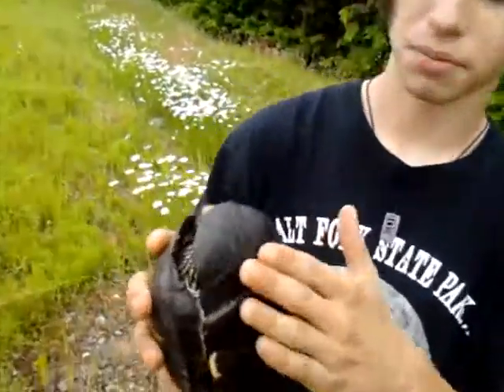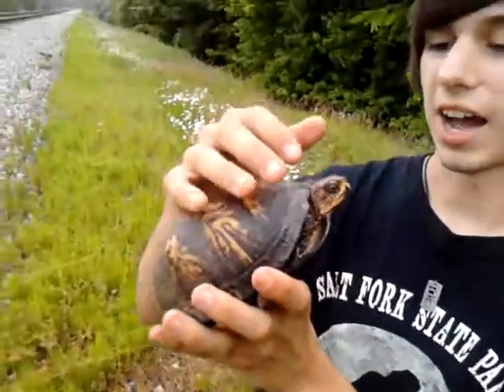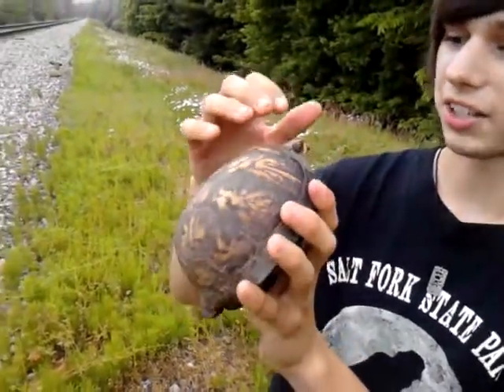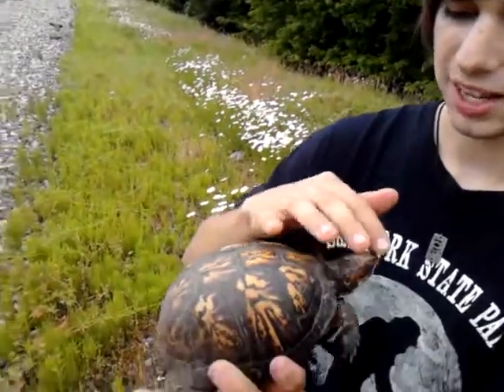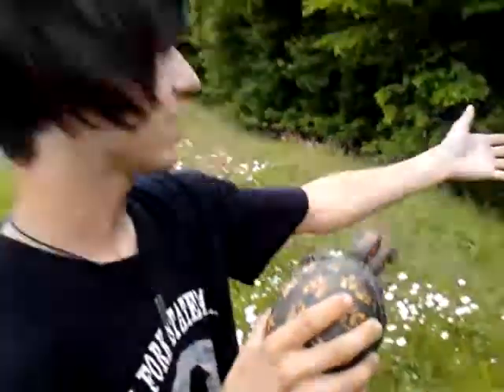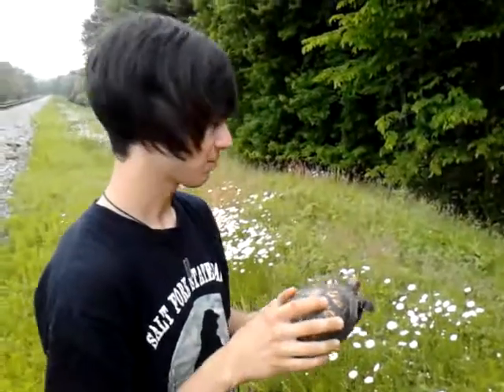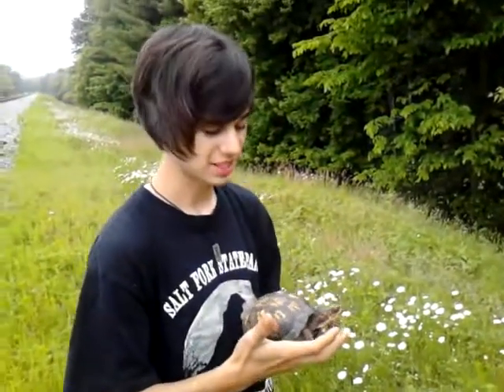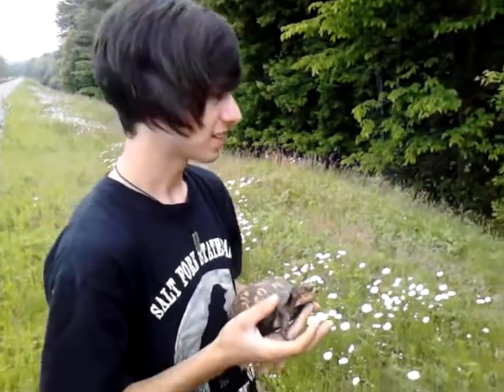Eastern box turtle